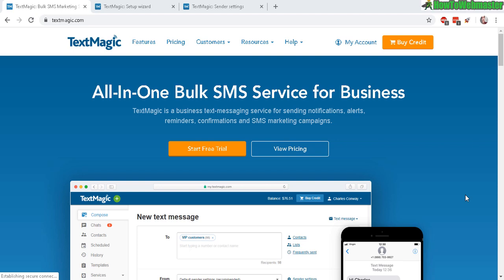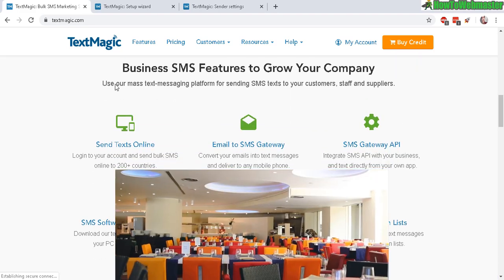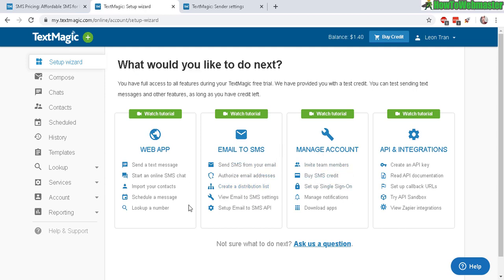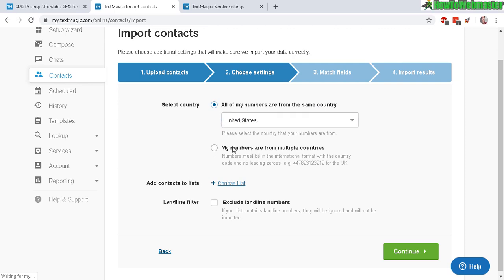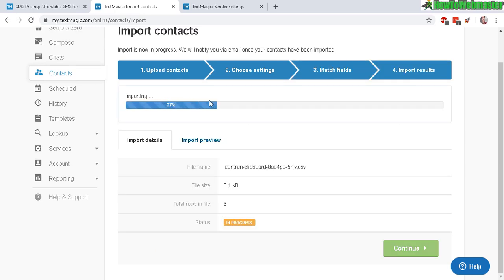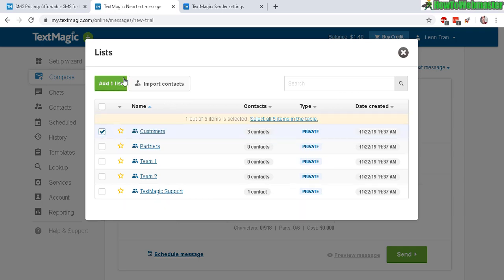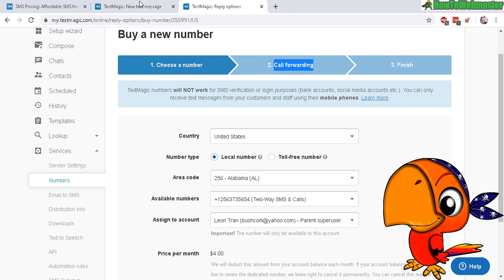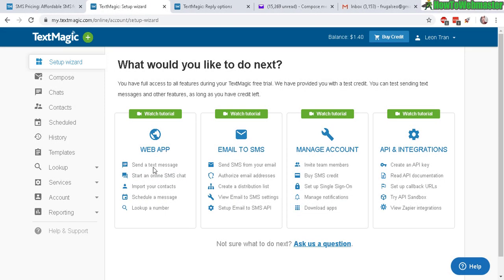TextMagic Review - How to Send Bulk SMS Text Messages - Bulk SMS Marketing For Local Business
Boost your local business marketing by one of the most cost effective marketing ways possible through bulk SMS Text Marketing.  🔥 Try TextMagic for free

In my review video of TextMagic, I show you how easy it is to get started and start sending text messages to your customer base.
🔑*For local businesses, you seriously need to start collecting and building a list of customers' phone numbers. Imagine you have a list of 500 customers to send text messages to. You send them a promotional text of your happy hour special at your restaurant. If 2% which is 10 people show up and spend $20 each, that's $200 in revenue by sending 1 easy little text message. If 50 people show up = $1000!